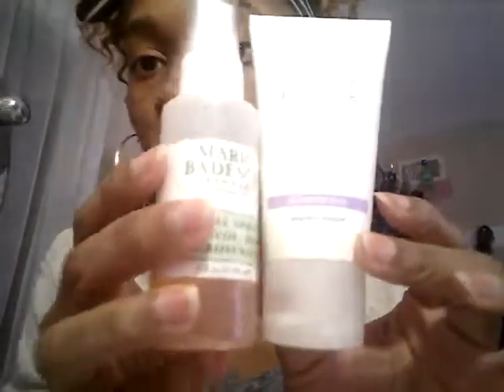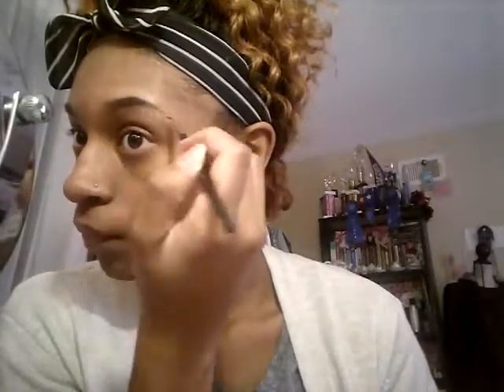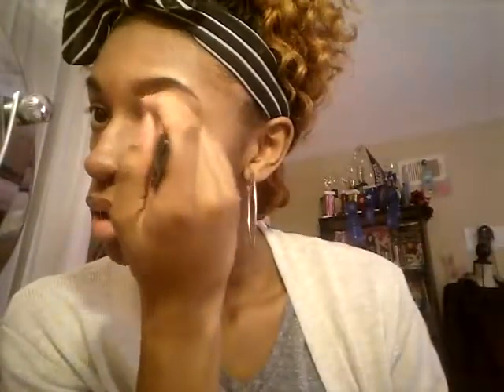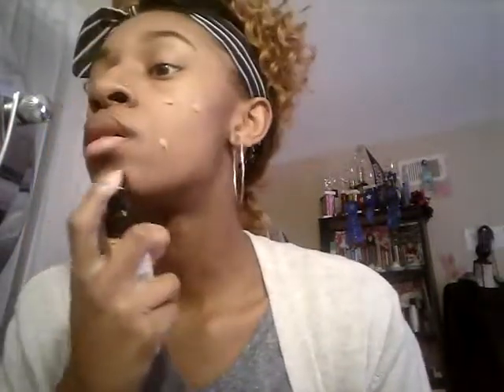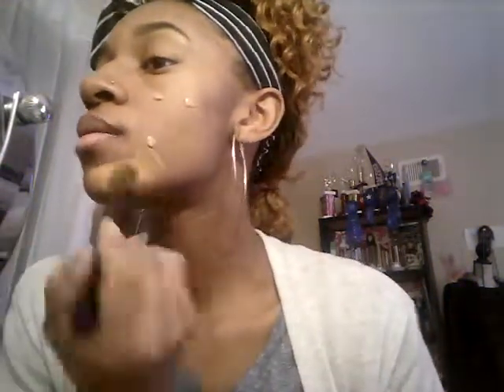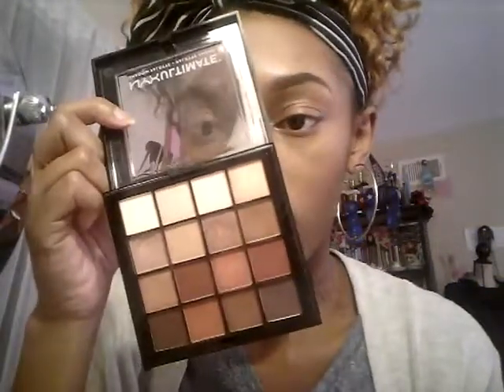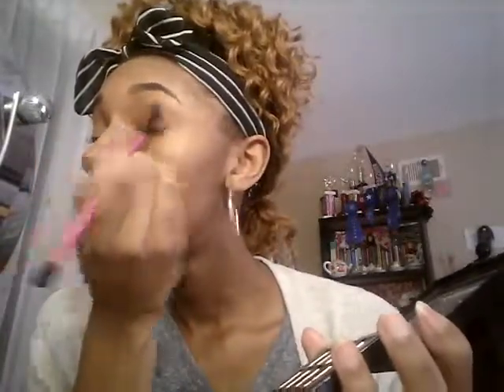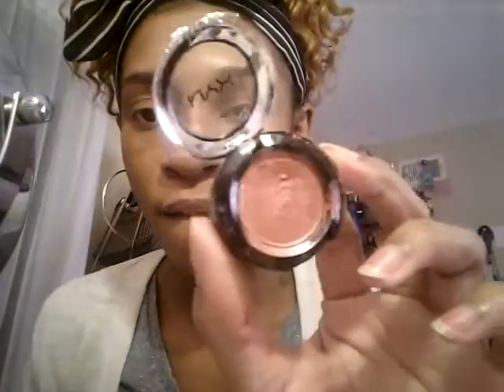Glowy Makeup Look ♡|ALLTHATJAZMYN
PRODUCTS USED:
~BROWS: NYX Tame and Frame brow pomade in "Espresso". NYX Tinted brow mascara in "Espresso". L.A. Girl concealer in "fawn", Eyebrow pencil in "dark brown"
~EYES: NYX Ultimate Shadow Palette, NYX eyeshadow in "Fireball", Too Faced Better than sex mascara, Wet n wild mega plump mascara
~FACE: Neutrogena Healthy Defense Daily Moisturizer with Sunscreen, Mario Badescu Rose Water spray,  Revlon Colorstay foundation in "Toffee/Caramel Anglais", L'oreal Infallible Concealer in "Creme Cafe", L.A. Girl pressed powder in "Classic tan" , Blush by "Sleek Makeup", Black Radiance Contour palette in "Medium to Dark"
~LIPS: NK lip shine in "Tortoise"

You're GORGEOUS! 💛💛💛💛